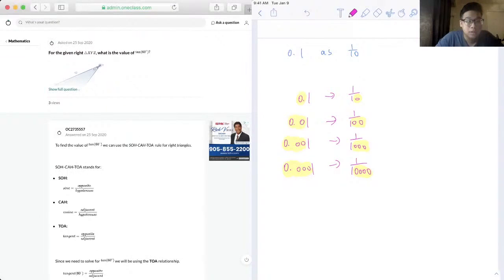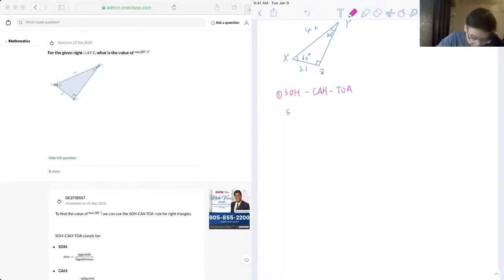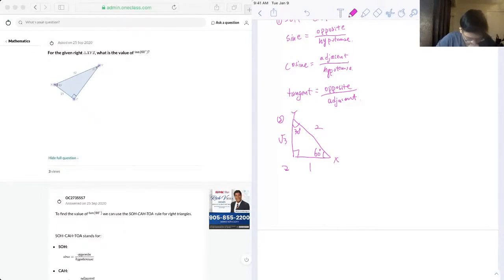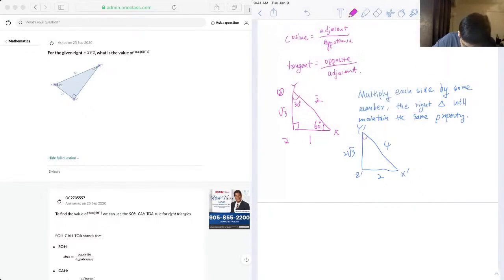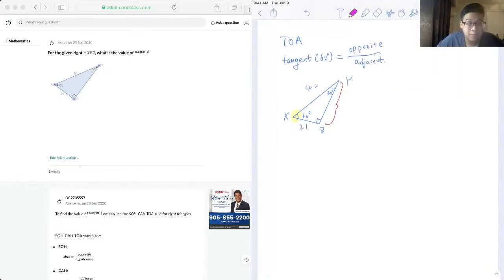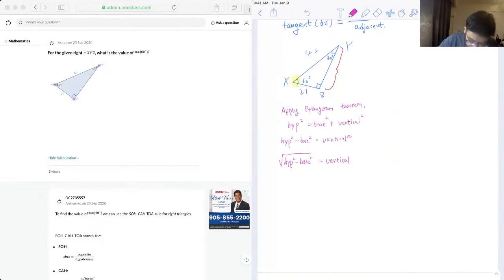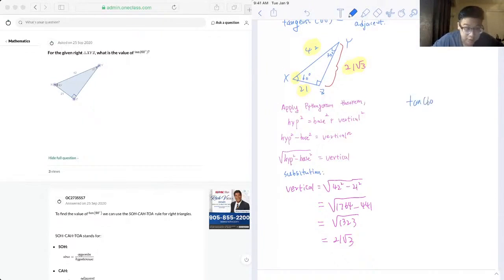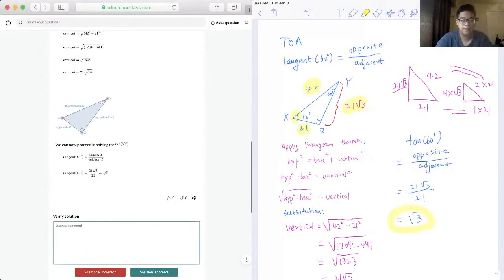For the given right , what is the value of